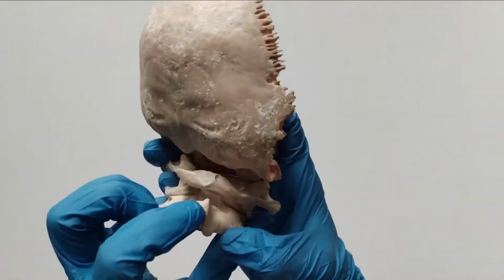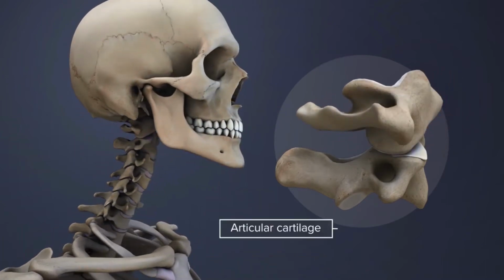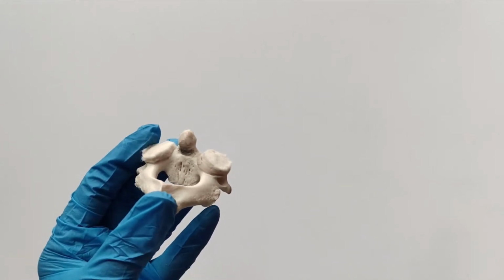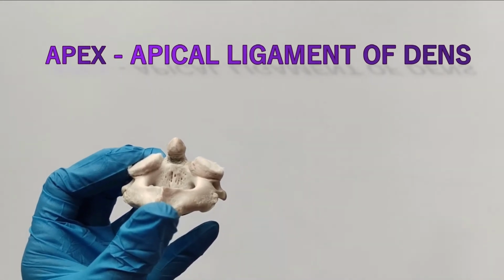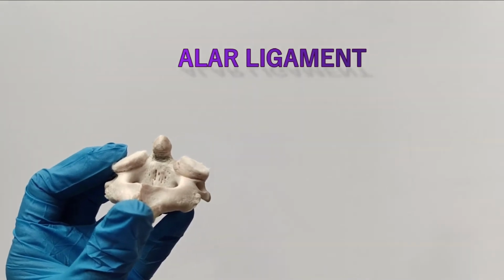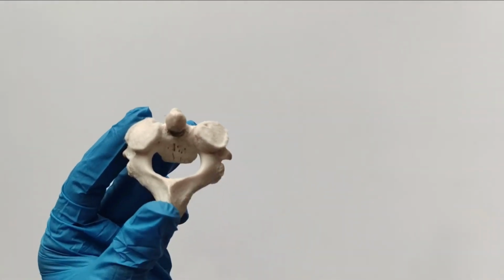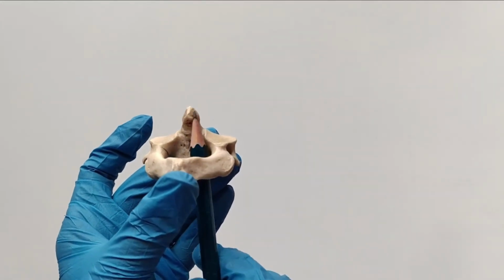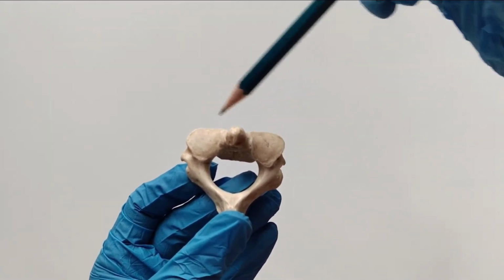AXIS VERTEBRA | CHARACTERISTICS OF AXIS VERTEBRA | SECOND CERVICAL VERTEBRA | Dr Lakshmi Nalinakshan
The 2nd cervical vertebra is named as the AXIS. It is one among the atypical cervical vertebrae. The Axis vertebra articulates with the Atlas (1st cervical vertebra) above forming the Atlanto-Axial joint and with the 3rd cervical vertebra below.